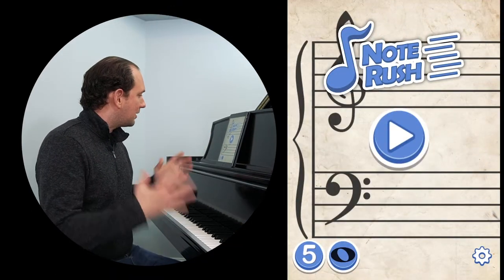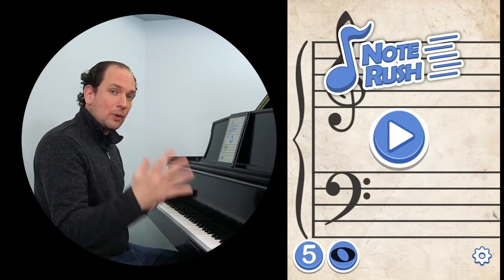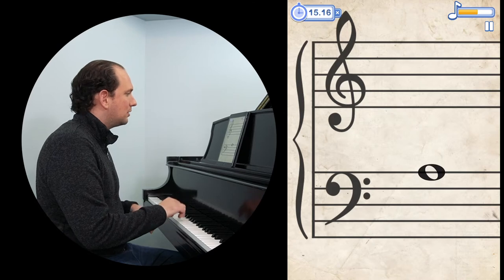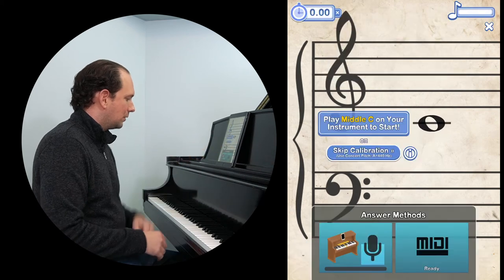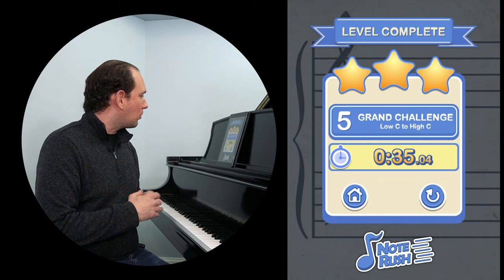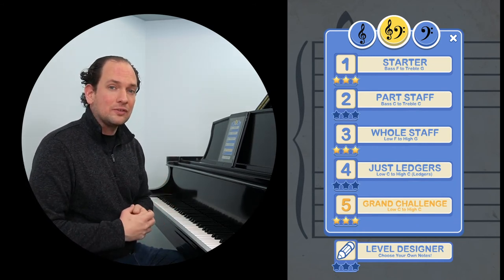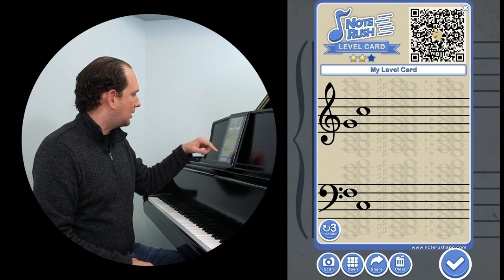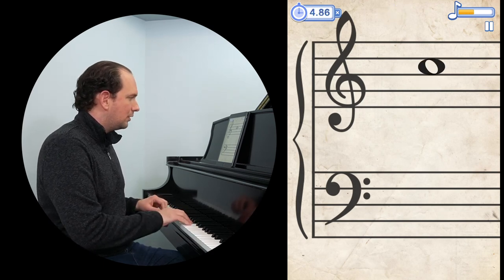The Best App for Learning Music Notes on the Staff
Note Rush is the absolute best app for learning music notes on treble clef, bass clef, or the grand staff.

Learning the staff is a challenge for anyone playing music. We have music theory books, flash cards for learning, but they are missing something important for learning your notes. They can't hear the music you play. They can't tell you if you are playing the right notes.

Note Rush is an app that can hear the music you play and it is an app that can give you feedback on whether you are playing the right notes. This will take your learning of music to a whole new level. It's effective for all ages and stages of the learning process.